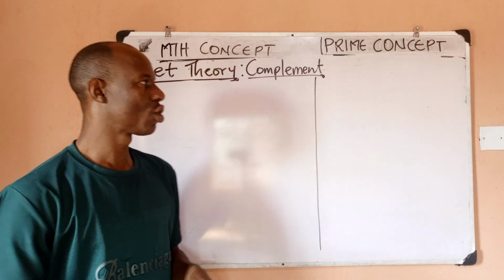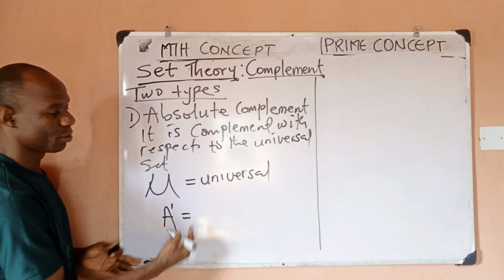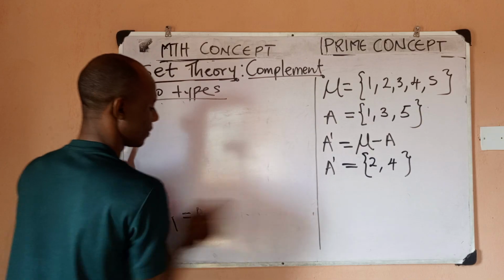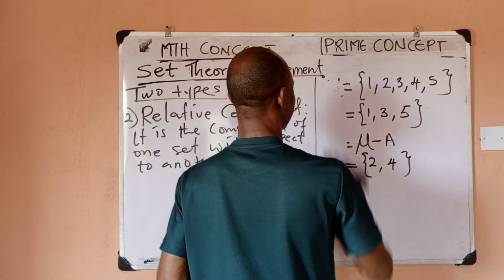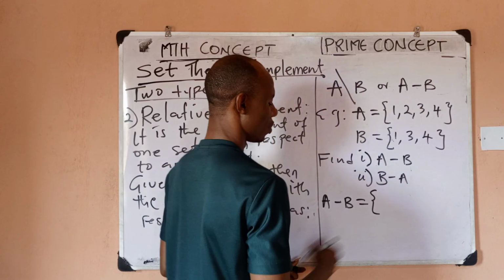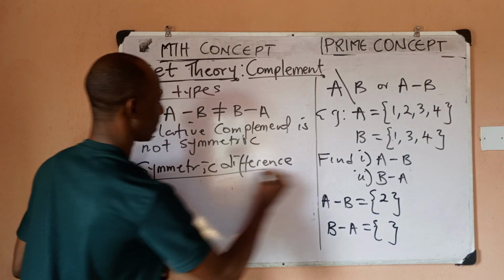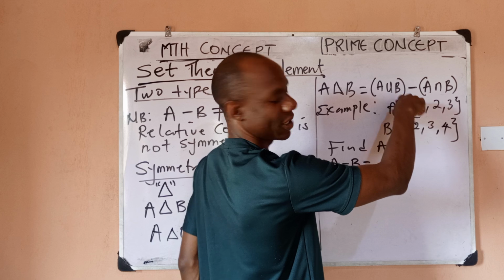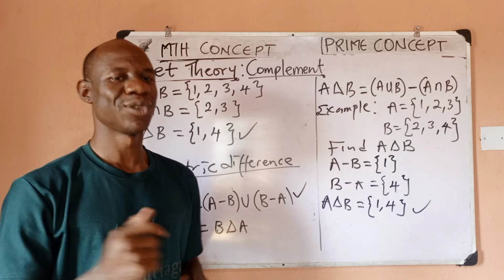Complement of a Set Explained | Absolute & Relative Complement Made Easy (Set Theory Tutorial)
Master the Complement of a Set in this clear and beginner-friendly math lesson!
In this video, I explain the two types of set complement you must know in Set Theory:

🔹 Absolute Complement (Universal Set Complement)
🔹 Relative Complement (Difference of Sets)

Whether you're a high school student, university fresher, or preparing for WAEC, JAMB, SAT, GRE, or any math exam, this video breaks down the concepts with simple examples.

This lesson is perfect for viewers from USA, Canada, UK, Australia, Germany, and Nigeria, looking for quality math content with practical illustrations.

📌 What You Will Learn:
✔ Meaning of Absolute Complement
✔ Meaning of Relative Complement
✔ Set Difference Using Venn Diagrams
✔ How to identify complements in real problems
✔ Easy shortcuts for solving set complement questions